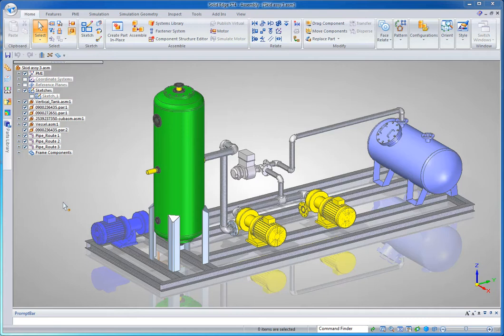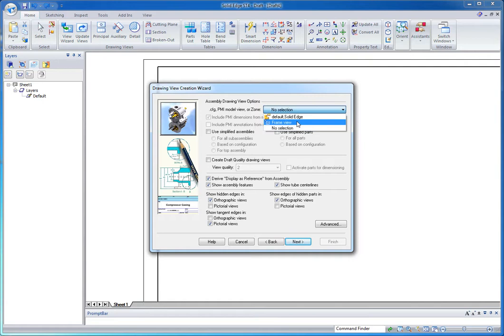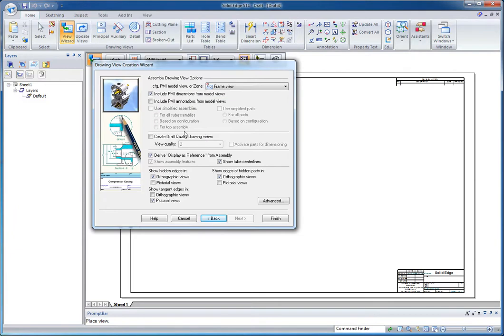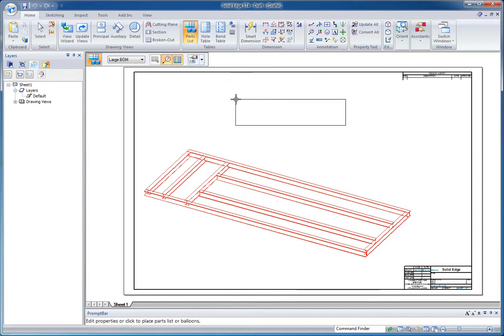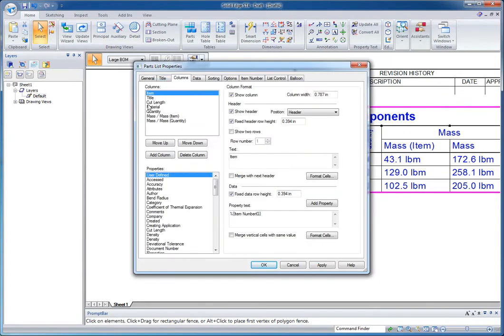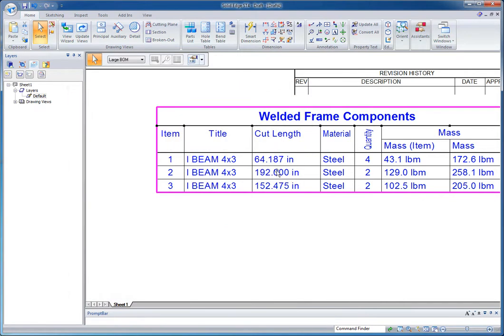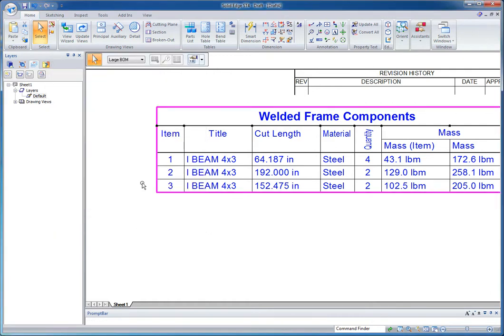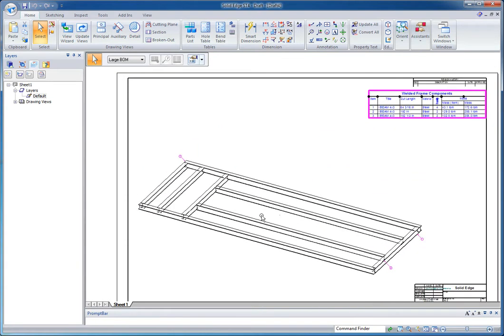Solid Edge ST4 - Formatting a Parts List